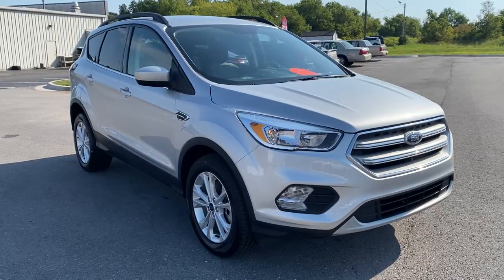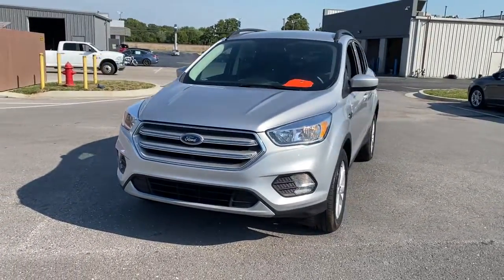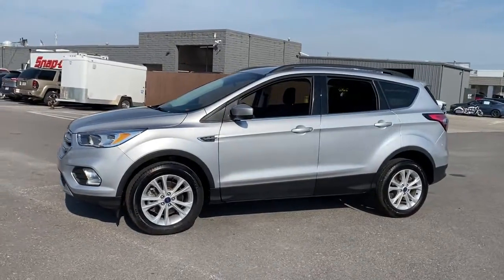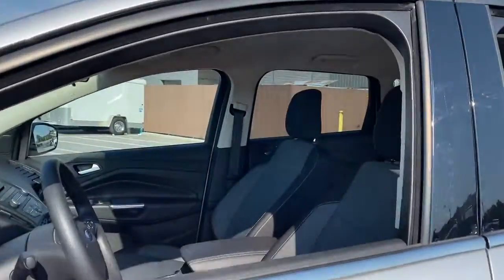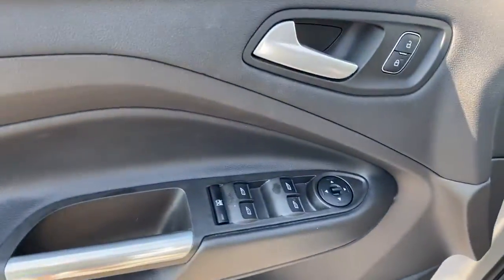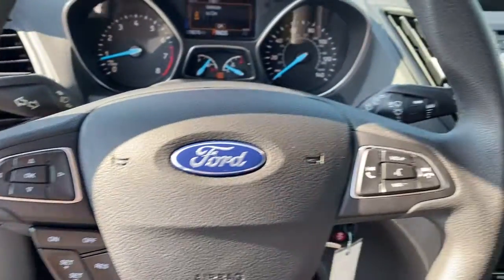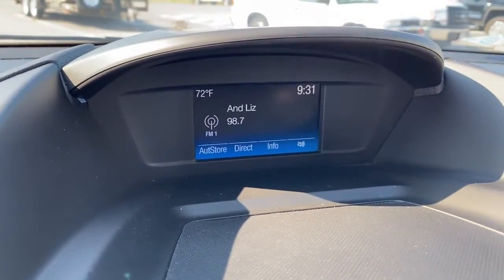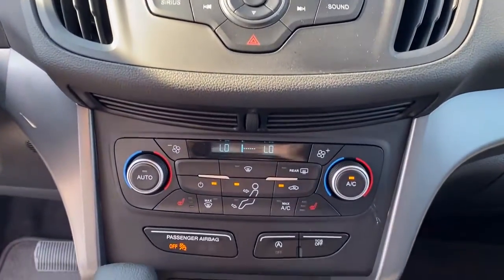2018 Ford Escape Republic, Springfield, Ozark, Nixa, Bolivar, MO JUD07656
Ingot Silver Metallic Used 2018 Ford Escape available in Republic, Missouri at Republic Ford. Servicing the Springfield, Ozark, Nixa, Bolivar, MO area.

Republic Ford
1740 U.S. Hwy 60 E

4WD. 2018 Ford Escape SE Ingot Silver Metallic 1.5L 4-Cylinder DGI Turbocharged DOHC Odometer is 28610 miles below market average! 22/28 City/Highway MPGbrbrbrAwards:br  * 2018 KBB.com 10 Most Awarded Brands   * 2018 KBB.com Brand Image Awards